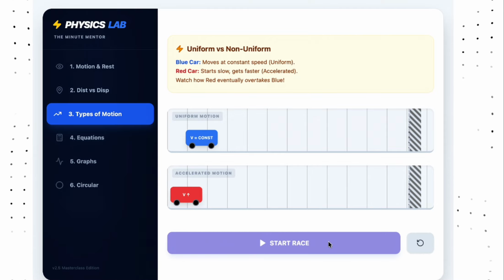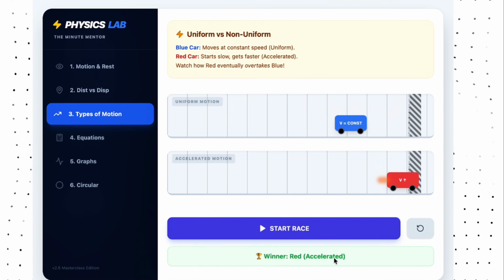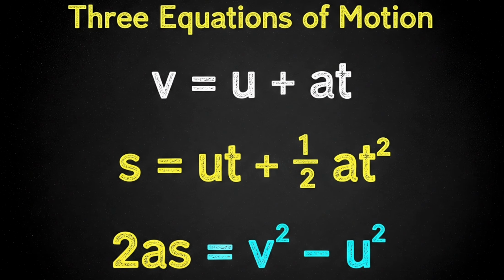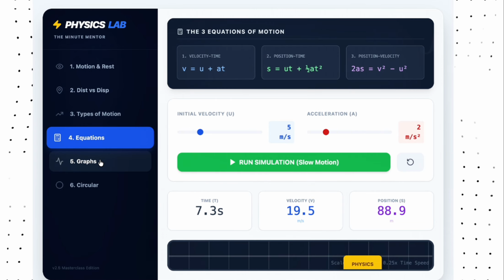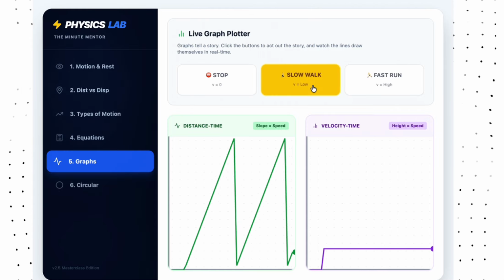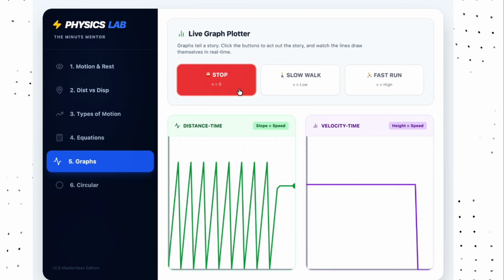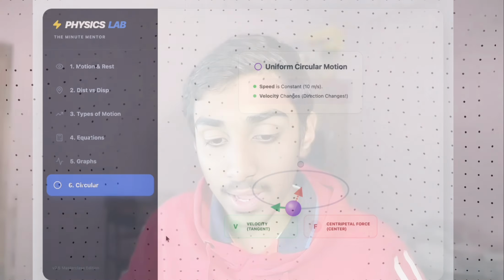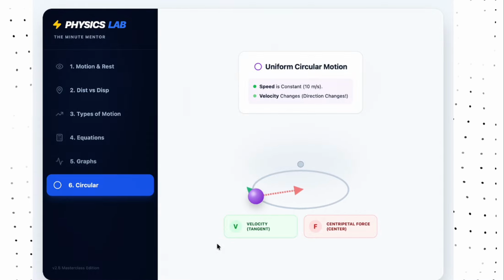Motion Complete Chapter Explained in 5 min🔥🔥| CLASS 9th Science | Physics Chapter 1 Quick Revision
So in basic physics, we will try to understand what motion is. Also let’s go through the subtopics of Distance | Displacement | Speed | Velocity | Friction | Newton’s Gravity and his laws of Motion | Mass | Weight in this video.

Hi everyone, Saaransh Shrivastava here for the Minute Mentor! In this episode, we dive into the foundational first chapter of physics, focusing on the concept of motion.

In this video, we break down everything you need to know about the physics of motion. Whether you are a student preparing for an exam or just curious about how things move, this guide covers distance, displacement, speed, velocity, and acceleration in a simple, easy-to-understand way.

Topics covered in the video
Class 9th Science MOTION
Class 9th one shot science MOTION
Time Stamps:
00:00 Introduction
00:30 Motion
01:15 Dist vs Displ
02:15 Types of Motion
02:45 Equations of Motion
03:15 Graphs
4:00 Uniform Circular Motion
4:35 Thanks for watching & Conclusion